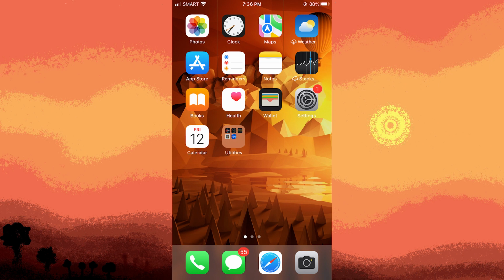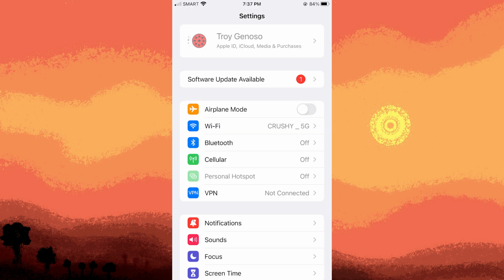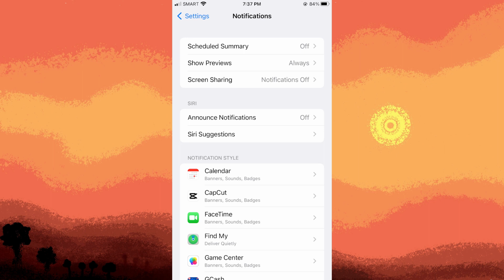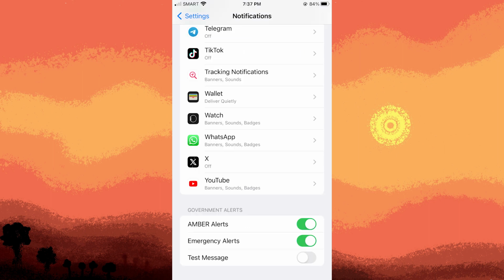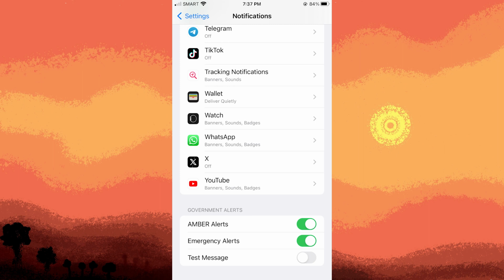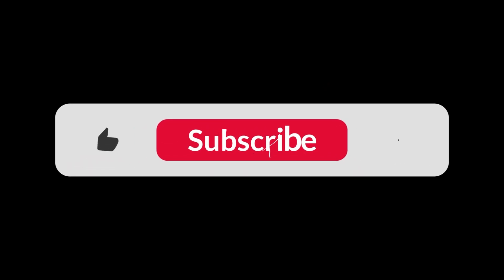How To Get Severe Weather Alerts On iPhone (Step-by-Step Guide)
This tutorial will show you how to get severe weather alerts on iPhone. Doing so can provide advance notice of bad weather in your area. Just follow the easy steps to turn on severe weather alerts for your iPhone.